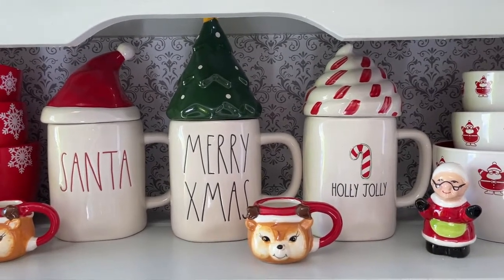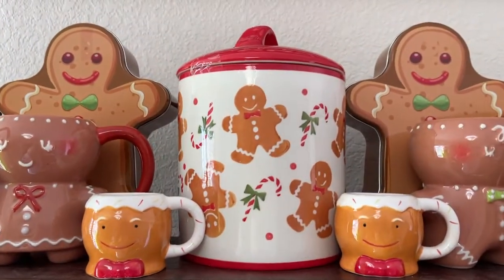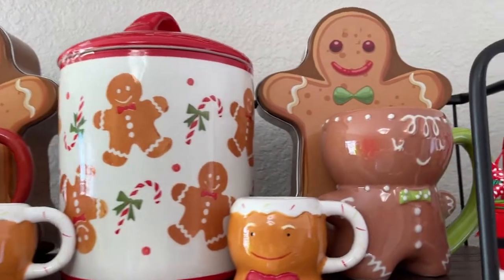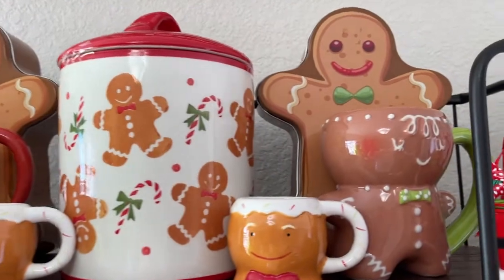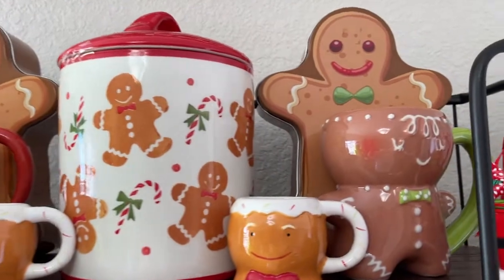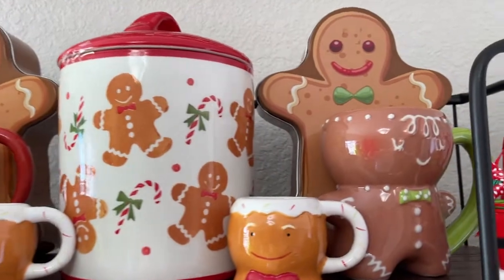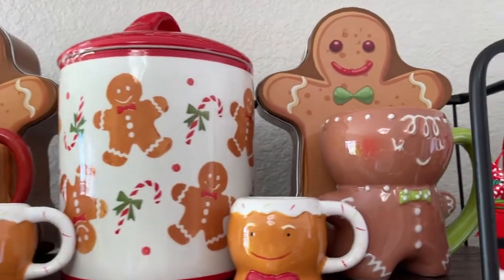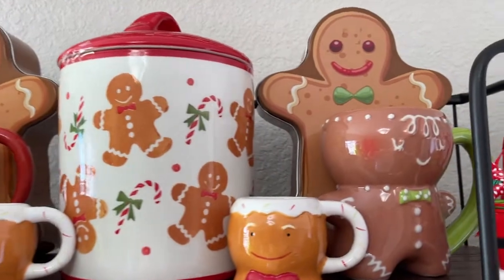Rea Dunn Christmas Finds Decorating 2021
All items from :
Target, Walmart, Thrift stores, Home goods, TJ Max.